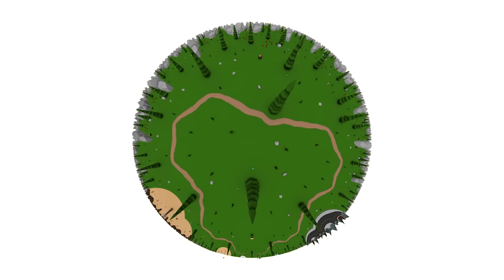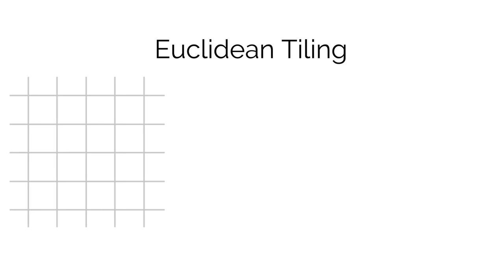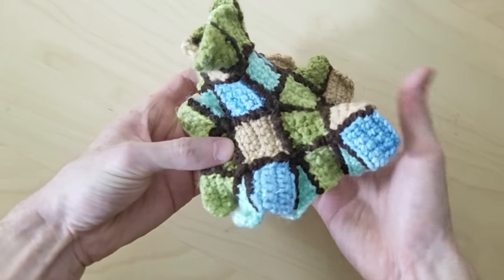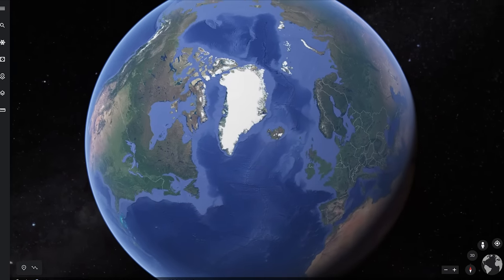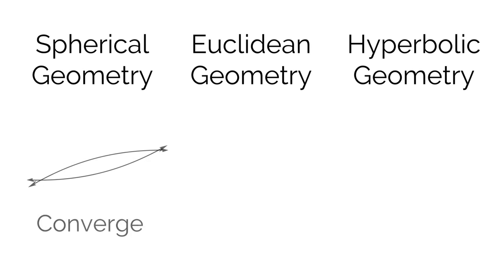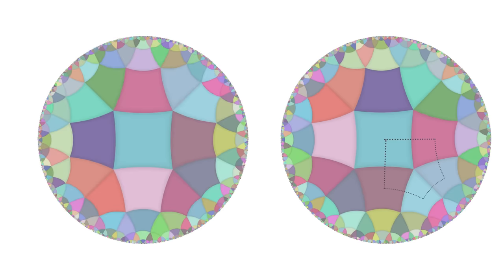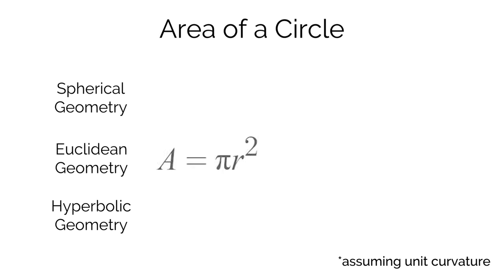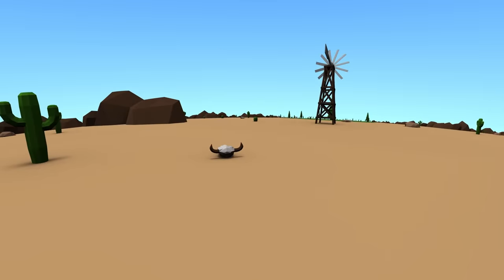Non-Euclidean Geometry Explained - Hyperbolica Devlog #1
I present the easiest way to understand curved spaces, in both hyperbolic and spherical geometries.  This is the first in a series about the development of Hyperbolica.

Chapters:
0:00 Intro
0:24 Spherical Geometry
2:33 Hyperbolic Introduction
3:53 Projections
5:37 Non-Euclidean Weirdness
8:31 Non-Euclidean Formulas
10:20 Outro